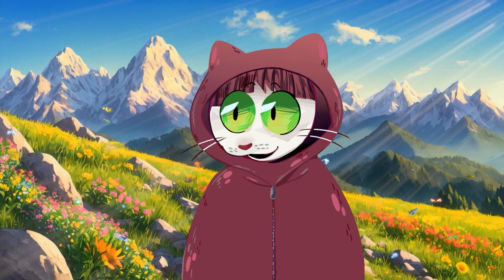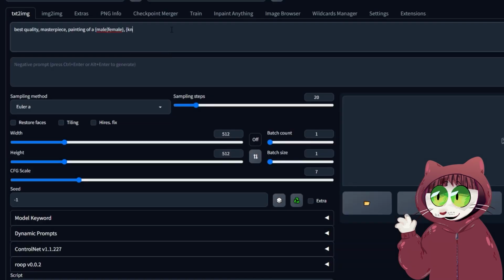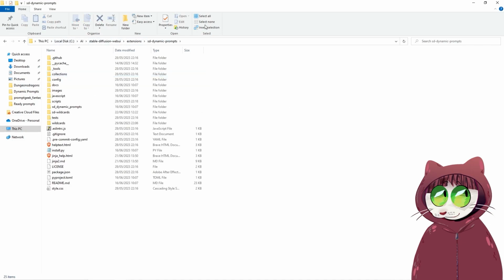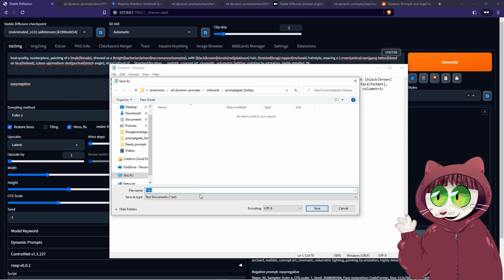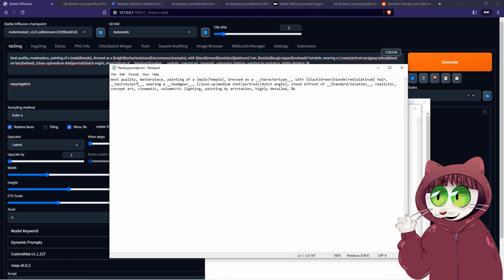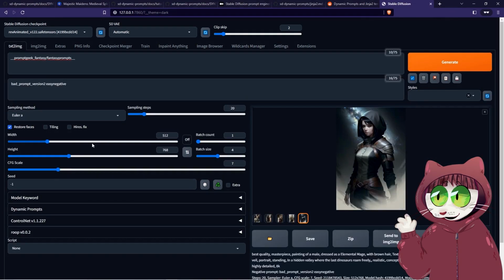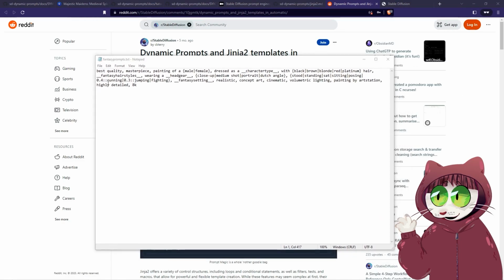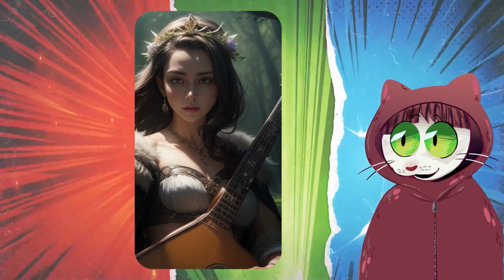Unlock The Full Power Of Stable Diffusion with Wildcards & Dynamic Prompts!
Hey there, engineers! Welcome to Prompt Geek. In today's video, I'll be showing you how to create infinite character portraits using stable diffusion and the dynamic prompts and wildcards extension. We'll start by installing the extension and enabling it. Then, I'll guide you through the process of creating your own wildcards to customize your character elements. We'll cover everything from gender and character types to hair colors, hairstyles, headwear, and more.

But wait, there's more! I'll also show you how to use existing wildcards created by others and how to download and organize them in your stable diffusion folder. We'll explore the possibilities of combining different wildcards to generate unique and diverse character portraits.

And if you're feeling adventurous, I'll even teach you how to create your own wildcards using Notepad. We'll dive into nested wildcards, weights, and even incorporating variables for more control.

By the end of this video, you'll have all the tools and knowledge you need to create an unlimited number of character portraits for your projects, stories, or RPG games. So, let's get started! Install the extension, follow along with the prompts, and let your imagination run wild. Now, let's dive into the world of infinite character portraits.

____CONTENT____
0:00 - Introduction
0:23 - Installation
1:00 - How to Use Dynamic Prompts
4:10 - Using Wildcards
6:20 - Creating Your Own Wildcards
9:00 - Globbing
9:50 - Weighting Options
11:00 - Where To Save Your Wildcards
11:40 - Running Our Wildcard
12:30 - Using LORAs in a Wildcard
13:18 - Creating Variables
15:52 - Magic Prompt
16:05 - I'm Feeling Lucky
16:10 - Example Images